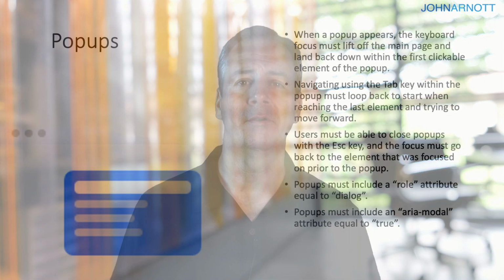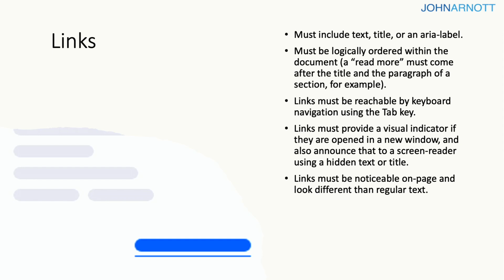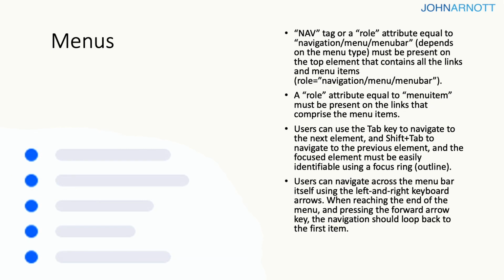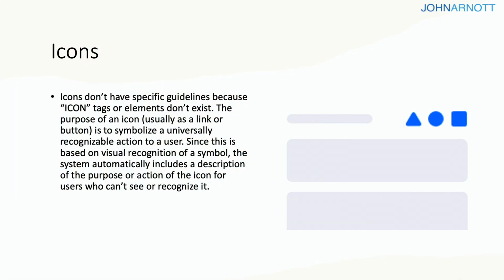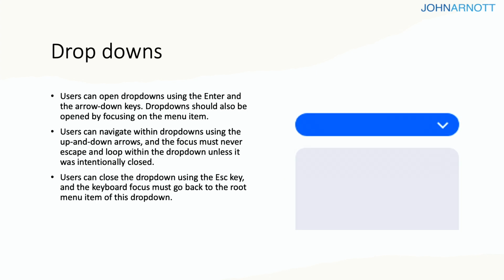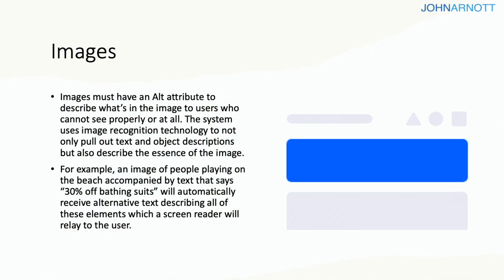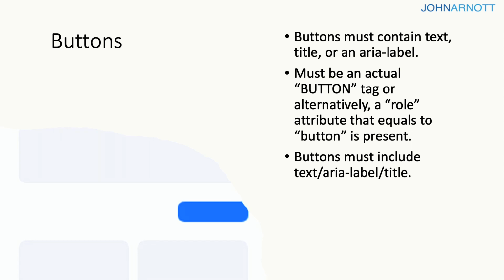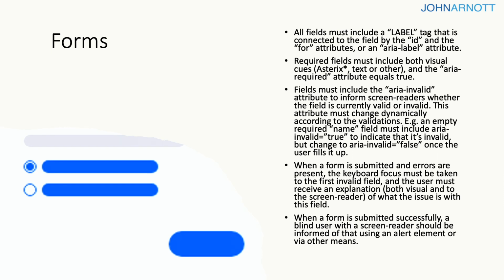ADA Compliant Websites and AI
Have you ever heard of ADA-compliant websites? Is your website accessible to people with disabilities? Do you want to know how Artificial Intelligence can help you with that?

Join John Arnott, business owner, and digital marketing expert, to learn everything you need to know about ADA compliance websites and the importance of AI to ensure accessibility experience.

If you’d like to make your website accessible to people with disabilities, don’t miss out on today’s video. John explains in detail all the criteria required by legislation for ADA-compliant websites, and how AI plays an important role in accomplishing that.

It all starts with the Web Content Accessibility Guidelines – WCAG, developed by the world wide web consortium, with the goal of creating a single set of standards for web accessibility, with three levels of success criteria:

A - minimum accessibility

AA - full website accessibility experience

AAA - the most widely accepted standard for individuals, organizations, and governments for making websites more accessible to people with various disabilities.

The WCAG covers hundreds of scenarios, practices, and designed guidelines that explain how an accessible website works and operates, based on 4 essential principles:

Perceivable – websites must present the information in a way that it can be observed by all people, regardless of their disabilities.

Operable – users must be able to access all the functions of the website, even if they have a physical limitation, such as motor disabilities.

Understandable – website must contain clear terms and simple instructions so people can understand the content.

Robust – websites must be compatible with assistive technology, such as screen readers.

Following all these criteria may be quite complex. But if you want to turn your site into an ADA compliance website, we can help you with that, using AI.

At Content First Marketing, our team combines AI with diligent monitoring to ensure that clients’ websites are compliable. As rules change and expand, AI can adapt efficiently, affordably, and on time. If you would like a free review for your website, please send an email to: and we’ll be happy to help you.

And if you want to learn more about ADA compliance websites and how the C1M AI works to help make websites accessible to people with disabilities, make sure you watch the video until the end, because there’s a lot of precious information you don’t want to miss. If you have questions or suggestions, please drop a note in the comments below.

What is Predictive Index?